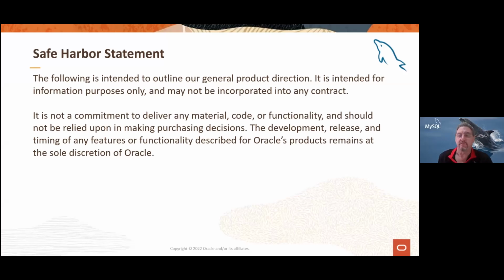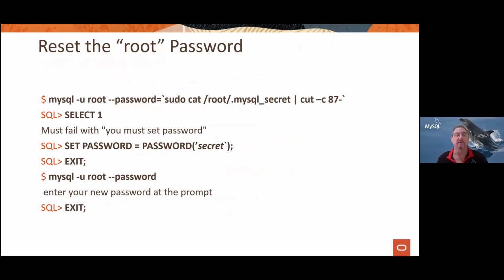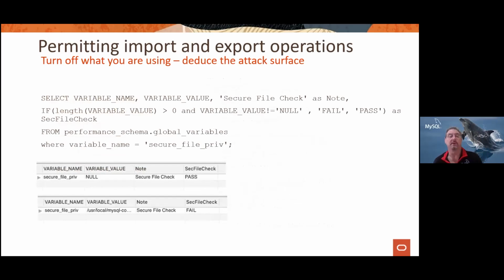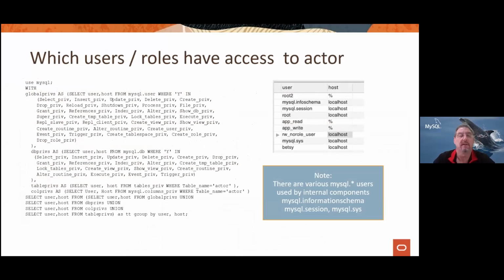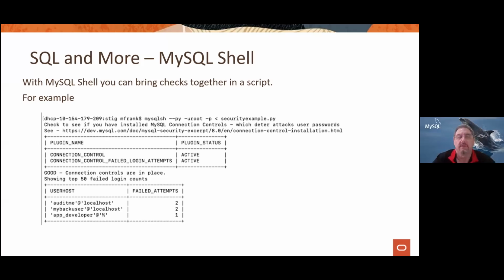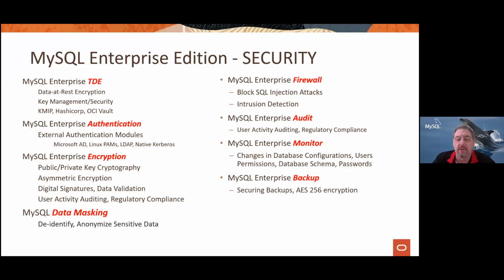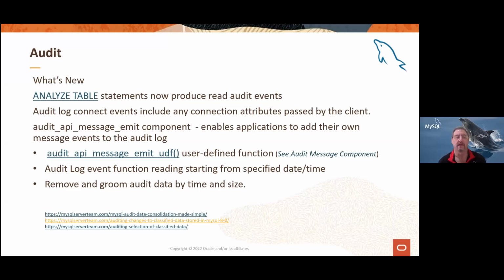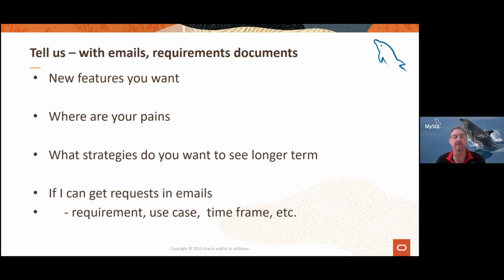MySQL Security from Data Protection to Regulation Compliance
In the era of data breaches, security issues can bring lots of headaches to any organization. Besides fines from authorities, bad reputation can put many customers away. Being able to protect important data from external threats, as well as control the increasing number of people who have internal access to the database systems means minimizing risks and ensuring that monitoring and prevention is in place.
Furthermore, to protect sensitive data and privacy of personal information, governments and industry organizations have developed multiple privacy regulations and data protection laws (GDPR, PCI DSS, HIPAA).
Discover how the latest MySQL Enterprise Edition includes the most comprehensive set of advanced features, management tools, and technical support to achieve the highest levels of MySQL security.